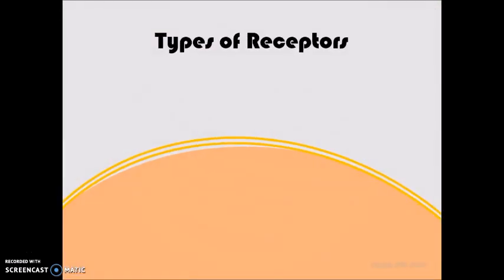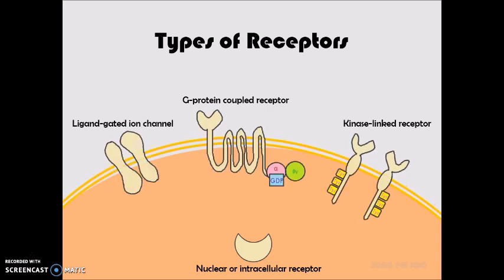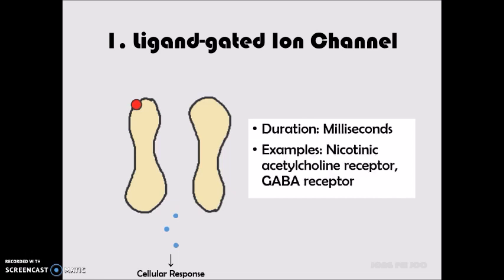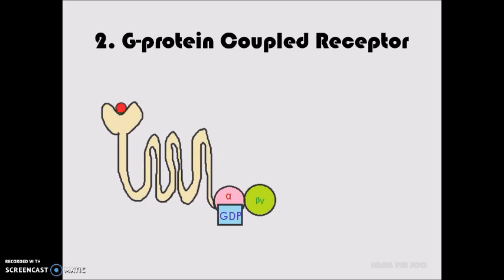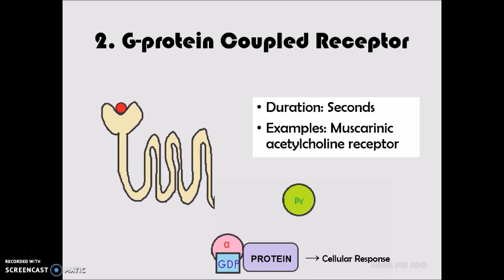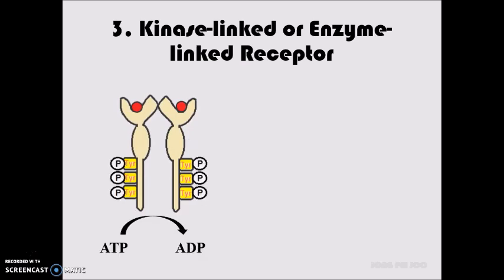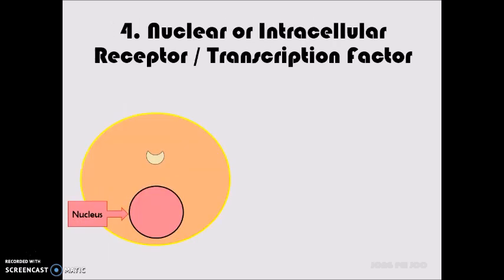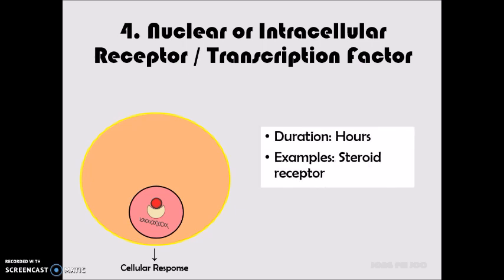Pharmacodynamics Part 1 - Receptors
Understand the types of receptors involved in pharmacodynamics within 4 minutes.

Reference:
Graeme Henderson, H. P. Rang, and Rod J. Flower - Rang and Dale's Pharmacology 7th edition
Karen Whale - Lippincott Illustrated Reviews: Pharmacology 6th edition
K.D. Tripathi - Essentials of Medical Pharmacology 6th edition

Credits:
Screencast-o-matic
From Text to Speech